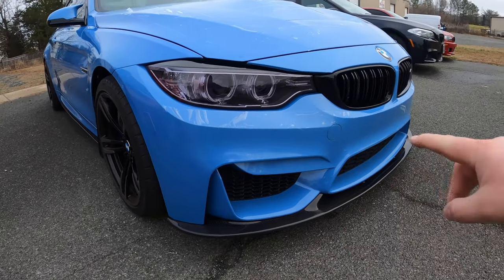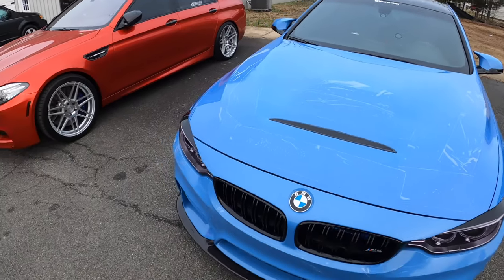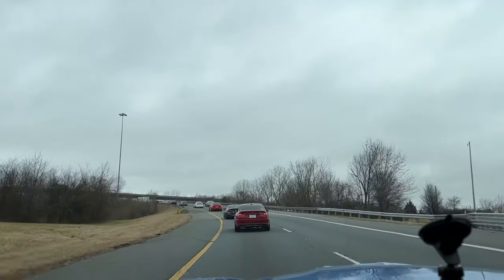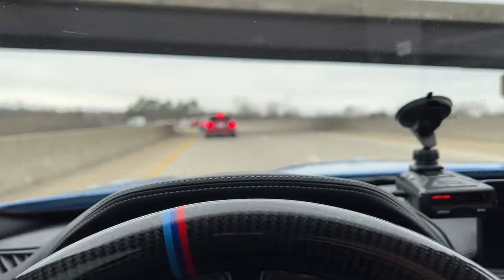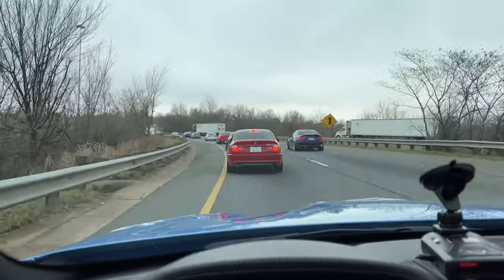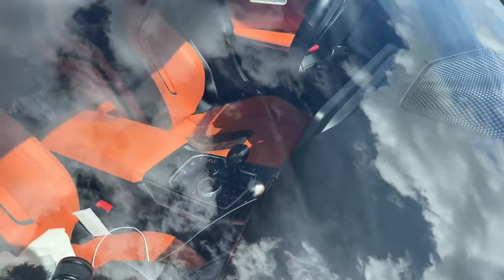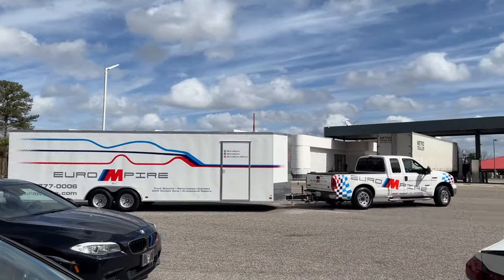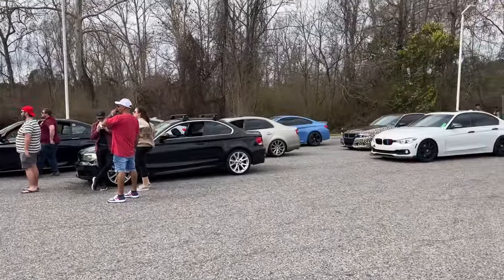LARGEST BMW Caravan Drives 500 MILES to BMW Invasion Orlando!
Track Armor

F82 M4 Mods:

- Red Start/Stop button
- Red M1 and M2 buttons
- 6000k Xenon Bulbs
- LED Turn Signals
- Tires (Cont DWS 06 Plus & Cont Extreme Contact Sport 02's)
- Uniden R3 Radar
- Uniden R3 Hardwire Cable
- VaVa Dash Cam
- Magnetic Phone Mount
- Veepeak Bimmercode Adaptor
- German Flag Decal
- BMW M Valve Stem Caps

Tools/Garage/Misc:

- 19pc Trim Tool Set
- EZViz Garage Security Camera
- BEST Working Light
- Under Hood Work Light
- Garage Ceiling Lights
- Tekton Torque Wrench
- 17mm Lug Nut Socket w/ Sleeve
- Cordless Impact Wrench
- Low Profile Floor Jack
- Best BMW Jack Stand
- BMW Jack Pads
- Garage Creeper/Chair
- Heat Gun
- 3M tape
- 3M Tape Remover Wheel
- Screwdriver/Torx Set
- Tekton Wrench Set
- Tekton Socket Set

Vinyl Wraps:

- Carbon Fiber Gloss Wrap
- M-Blue Vinyl Wrap
- Red 3M Gloss Wrap
- Matte Red 3M Wrap
- Green 3M Vinyl Wrap
- Yas marina blue(similar) by Oracal(gloss glacier blue)

Film/Photo Gear:

- GoPro Hero 8
- 51 Piece GoPro Accessory Kit
- DJI Mavic Mini 2 Drone
- Flexible Tripod
- 70” Regetek Tripod
- Camvate Headrest Arm Mount (+ clamp below)
- Headrest Mount Clamp

What I clean my car with:

- Ego Blower for Drying
- Mr. pink Chemical Guys
- Chemical Guys Wash Mitt
- GT Twist Drying Towel
- Barrel Blade cleaner
- Buffing Microfiber Towels
- Cheap Microfiber Rags
- Foam Applicator Pads
- Foam Cannon
- Wheel Brush
- Cyclone Dirt Trap
- Griots Garage Speed Shine
- Chemical Guys Butter Wax
- Tire Shine Gel
- Bug and Tar Remover
- Wheel & Carbon Ceramic Coat

EuroMpire
EuroMpire.com

BimmerFrames
BimmerFrames.com
10% whole site using code “UNWORTHY10”